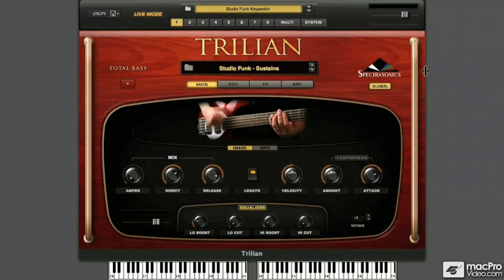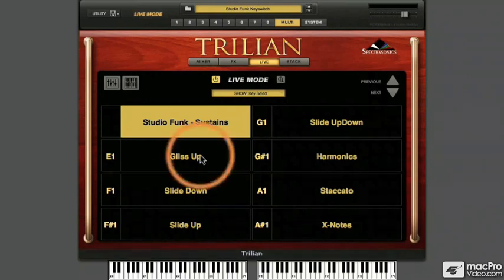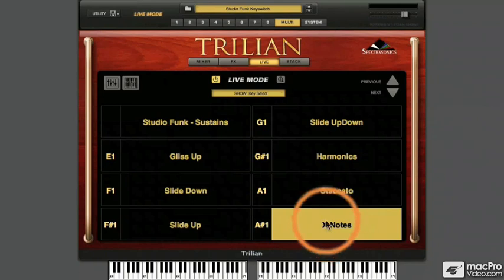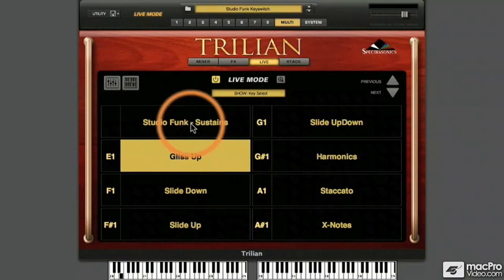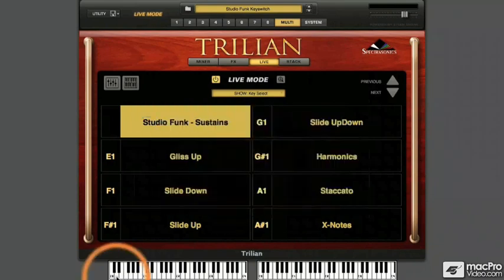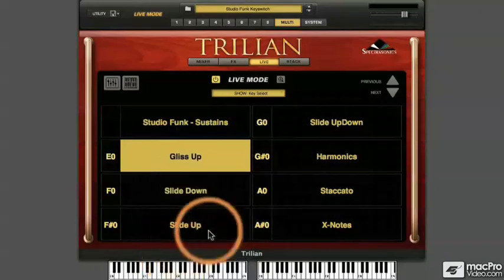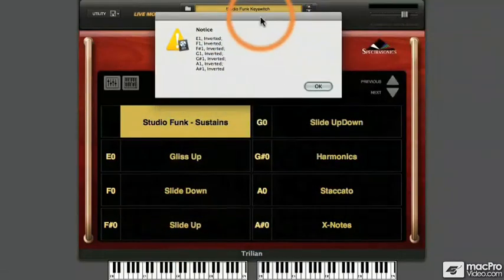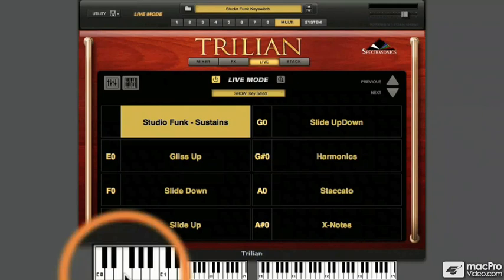Trilian 101: Core Trilian - 05. Live Mode Keyswitching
Trilian 101: Core Trilian by Jonathan Perl
Video 5 of 41 for Trilian 101: Core Trilian

Hi, Steve H from NonLinear Educating here to welcome you to Core Trilian

Imagine a dedicated bass machine with 34 gig of some the most delicious low end sounds on the planet. That's the sonic soul of Trilian! This incredible bass synth is based on Spectrasonic's STEAM Engine technology, the same technology that powers the omnipotent Omnisphere.

But Trilian is much more than a simple sampler. It is high energy bass machine with a massive set of articulations and gestures that combine together utilizing advanced Round Robin technologies to give you, the programmer, the ability to create the most realistic bass parts and outrageous bass sounds imaginable.

This bass beast has so much horsepower that we decided to hand the tutorial reins to our master trainer, Jonathan Perl. Jonathan knows Spectrasonic's products better than anyone else on the planet (except perhaps Eric Persing himself). In this incredibly in-depth tutorial Jonathan reveals all of Trilian's inner workings shedding light on all of the advanced synthesis and sample playback power that is hidden beneath its awesome virtual faceplate.

So join Jonathan on his Trilian journey and when you've reached his final video destination, you too will be a Trilian master!